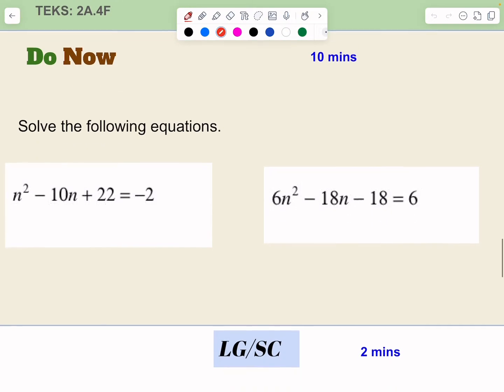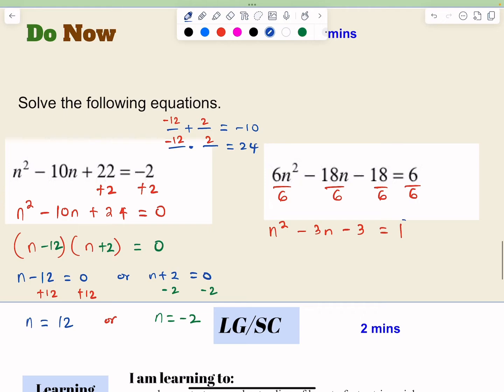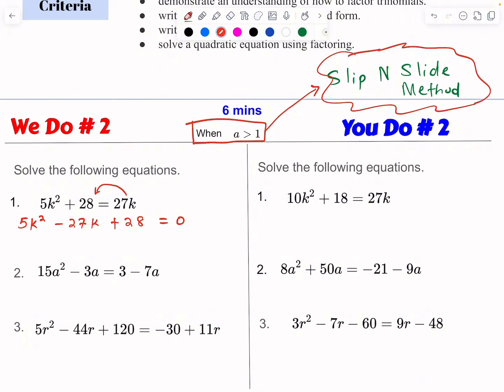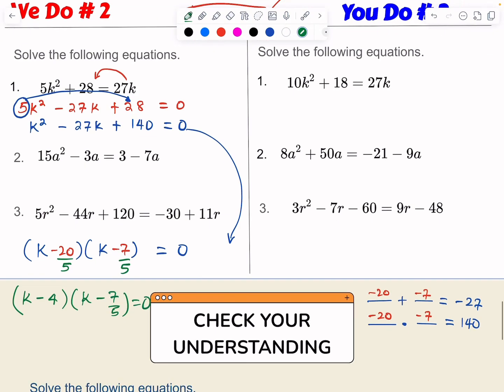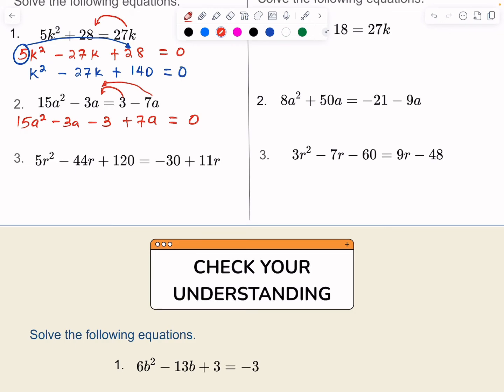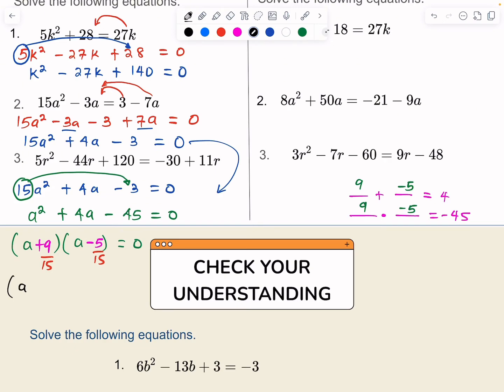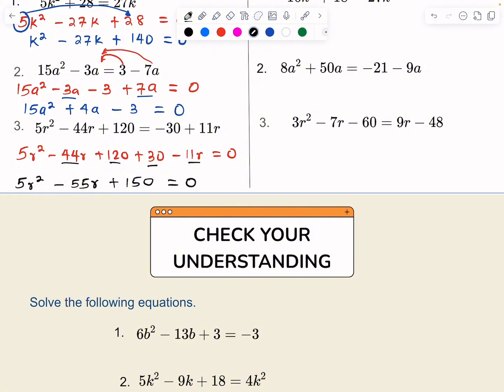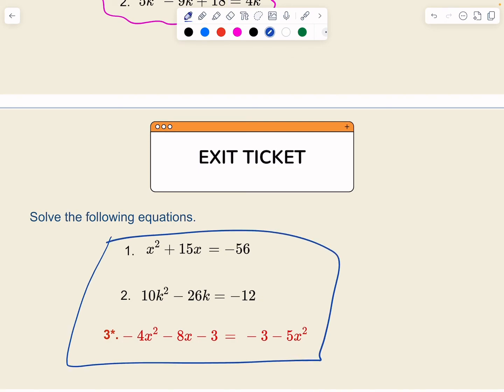Quadratic Equations By Factoring Pt2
In this video, we'll dive into solving quadratic equations with a leading coefficient greater than 1. These equations can seem tricky at first, but with the right methods and strategies, you'll be able to solve them confidently!